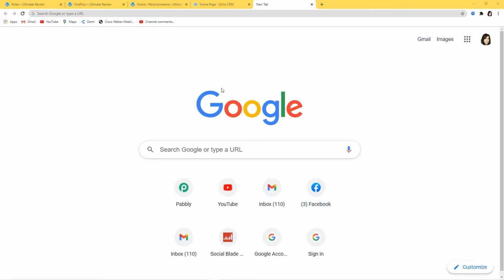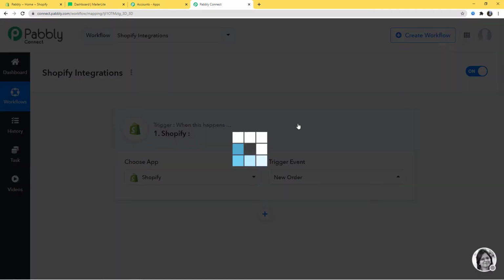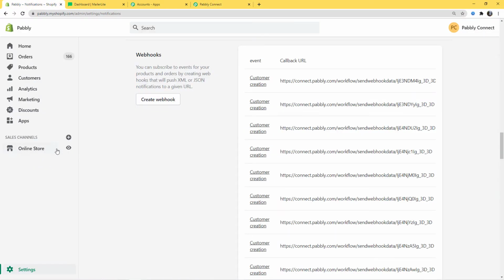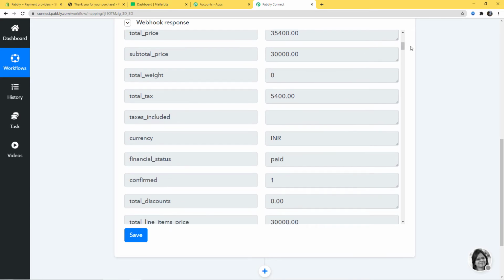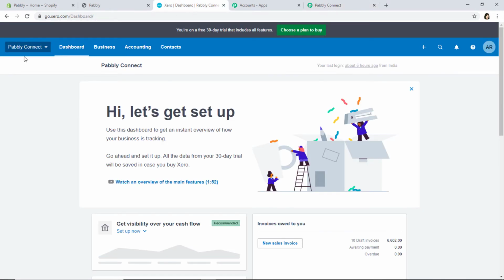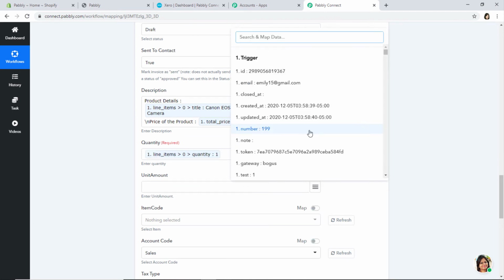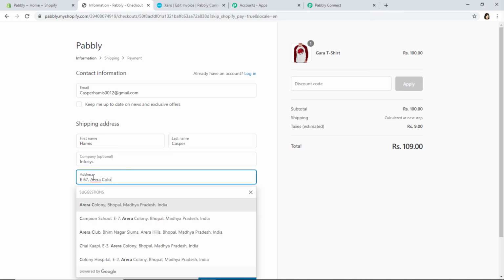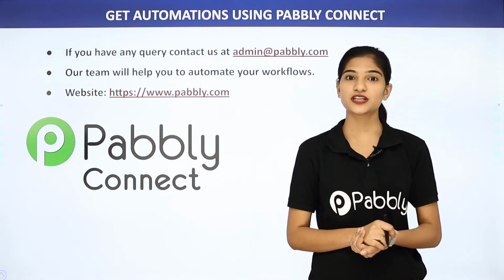Shopify and Xero integration - Connect Shopify to Xero & Create invoices on New Paid Orders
✅ In this video, we will learn how to instantly-create-Xero-invoices-from-new-Shopify-orders  using Pabbly Connect.

Shopify Xero Integration